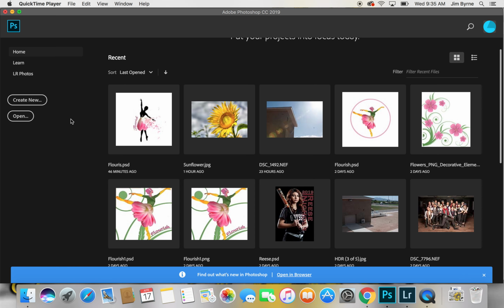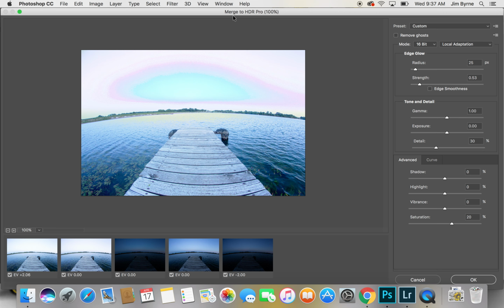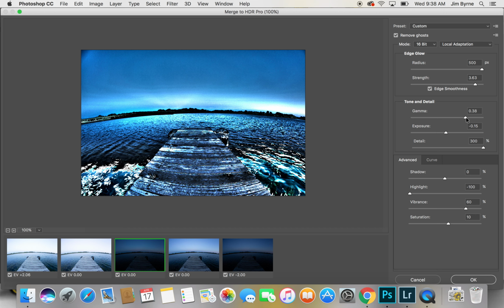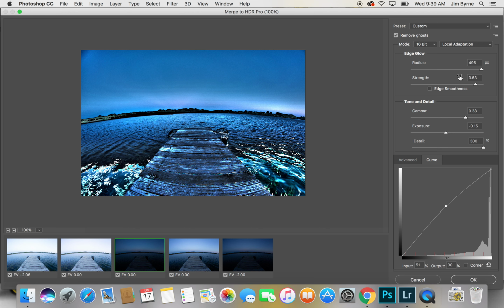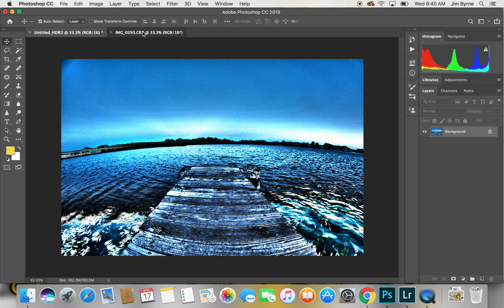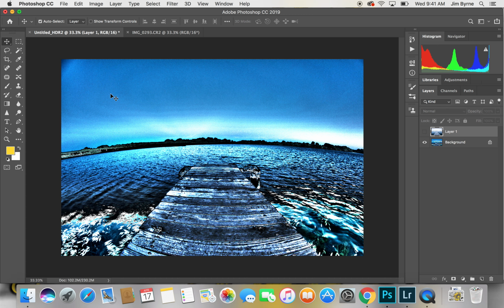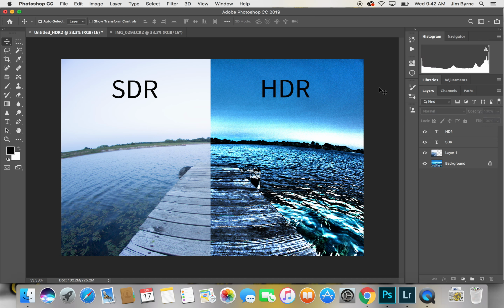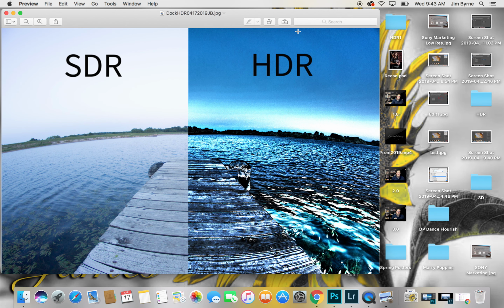How to edit an HDR Image in Adobe HDR Pro Photoshop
How to edit an HDR image in Adobe Photoshop HDR Pro